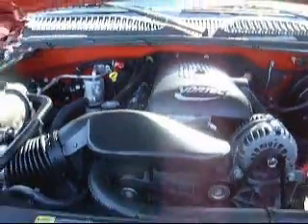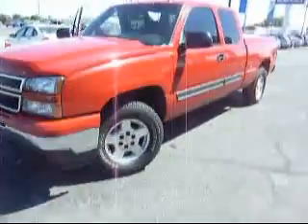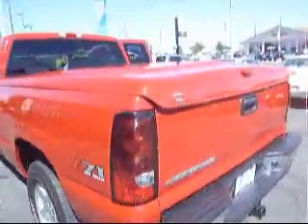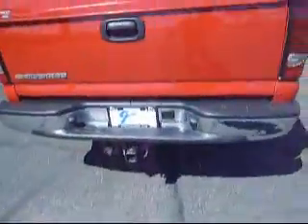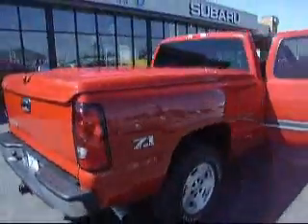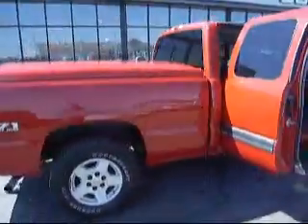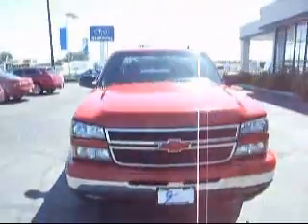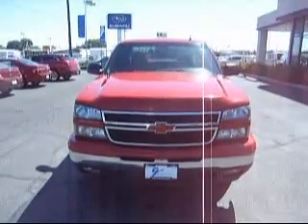2006 Chevrolet Silverado 1500 Boise, Idaho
Gentry Ford Lincoln Mercury Subaru

2006 Chevrolet Silverado 1500 LS
Engine: 5.3L V8
Trans: Automatic 4-Speed
Color: Sport Red Metallic
Mileage: 85,642

1802 SW 4th Ave
Ontario, OR 97914